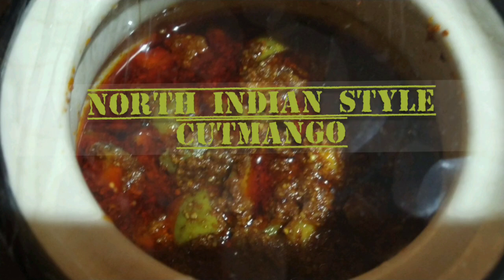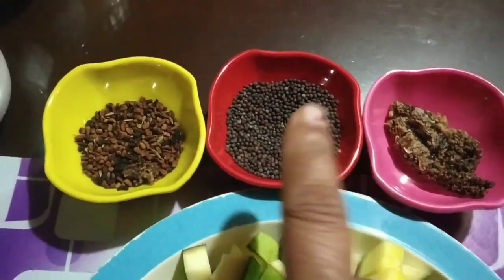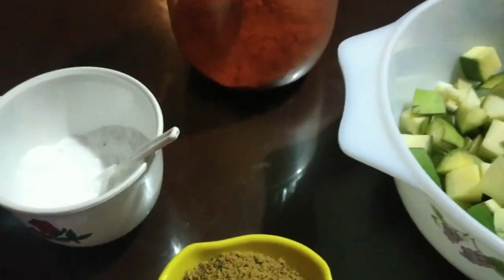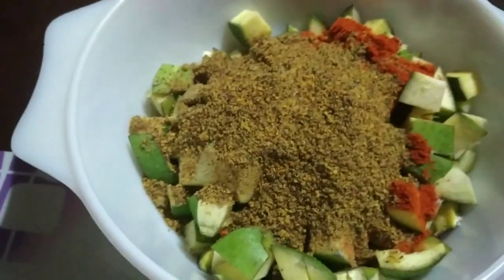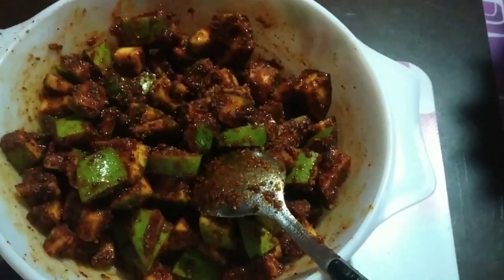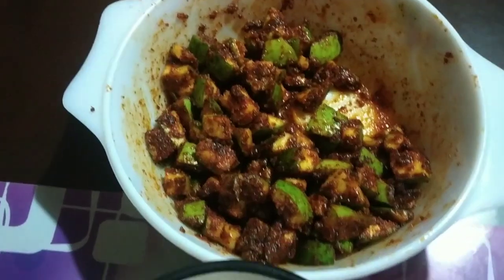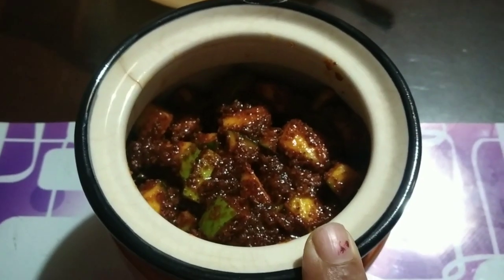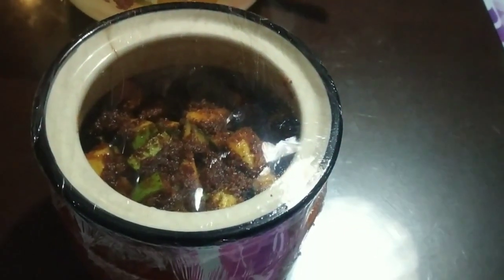Mangopickle northindian style||Cutmango||മാങ്ങ അച്ചാർ നോർത്തിന്ത്യൻ സ്റ്റൈലിൽ നോക്കിയാലോ???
Hello..

HAPPY EASTER TO ALL MY DEAR FRIENDS..
VISESHANGAL PARAYAAM#

TODAYS RECIPE

 Cut mango in north indian style..
 Easy, simple and tasty recipe.
Ee season il  undakkan pattiya super pickle recipe.

2 mango
2 spoon mustard
1 spoon roasted Fenugreek
1 piece (small roasted) asafoetida
5 spoon gingelly oil

# Viseshangalparayaam
pickle recipe